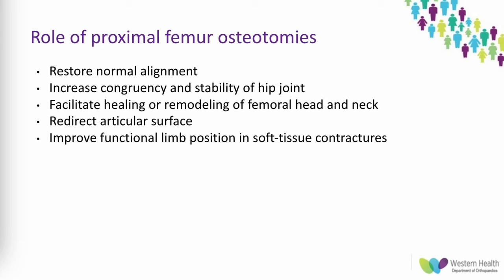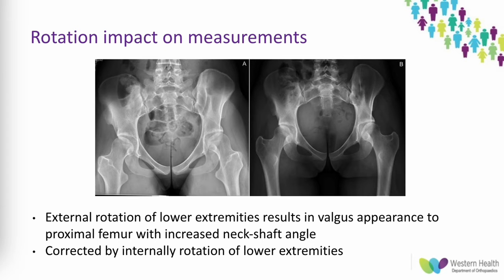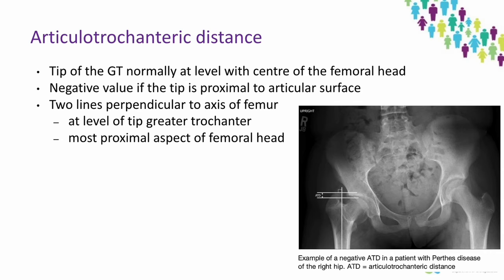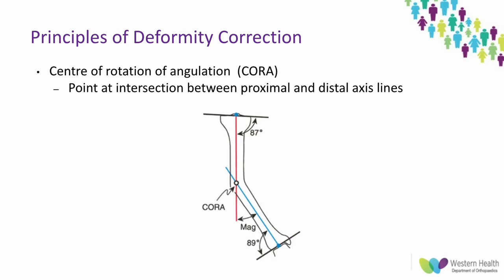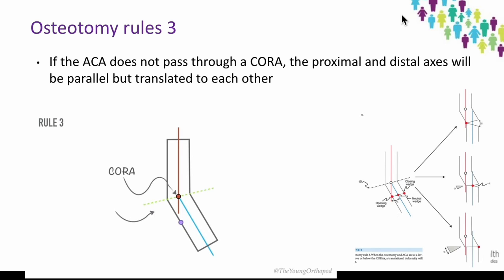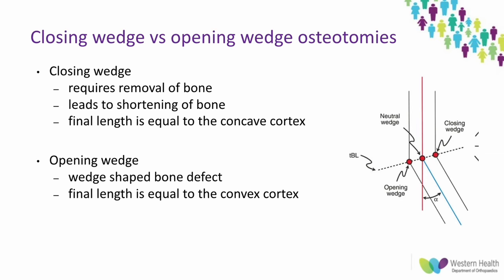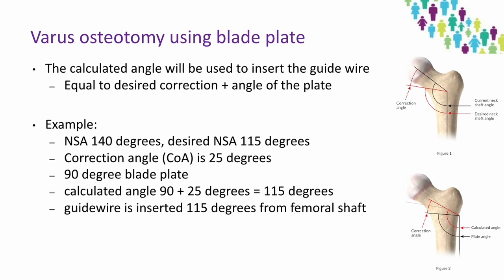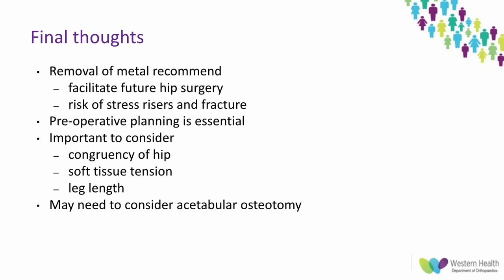OrthoFracs - Principles of proximal femoral deformity correction by Dr. Phoebe Walker